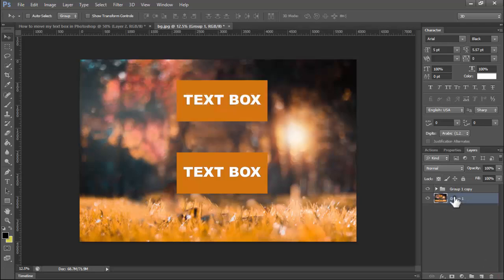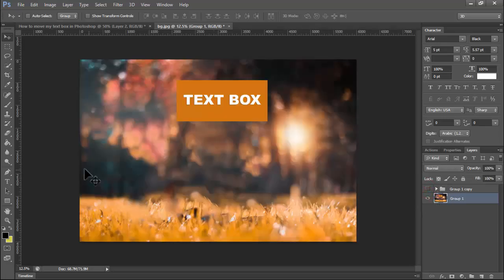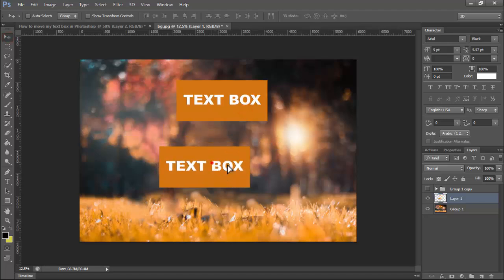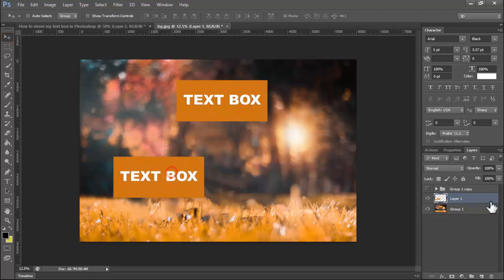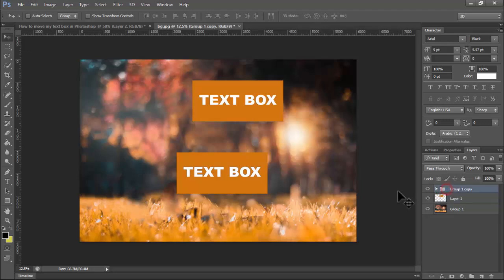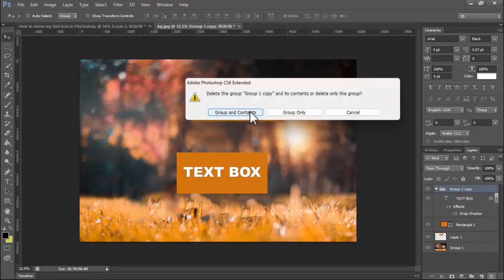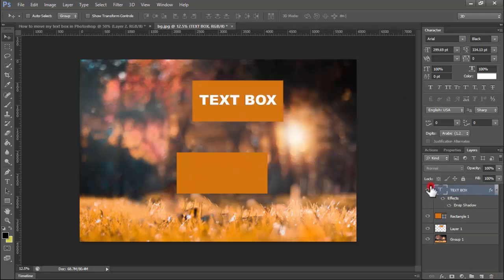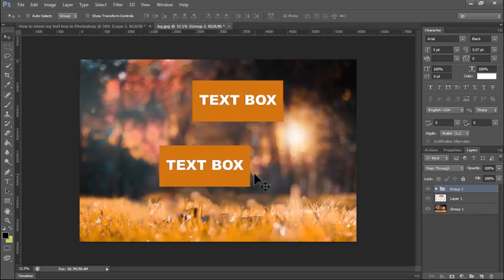How to move my text box in Photoshop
In this video : How to move my text box in Photoshop